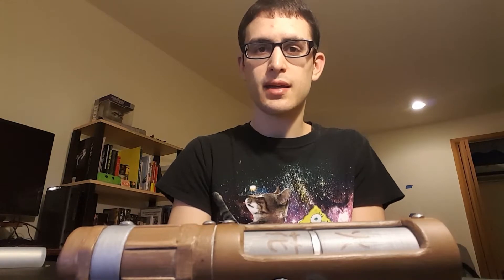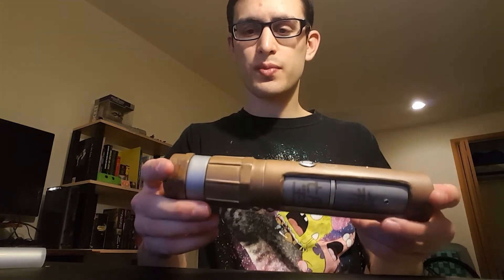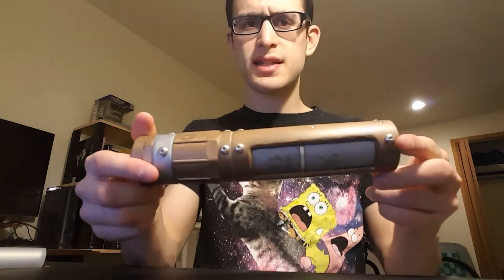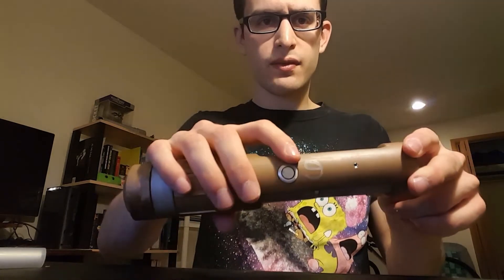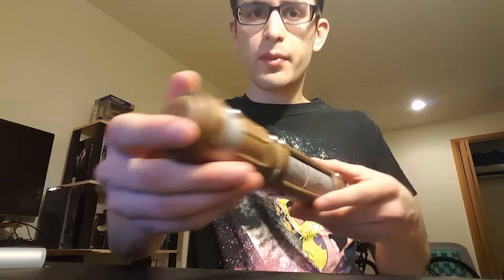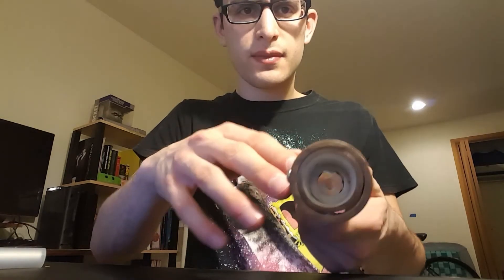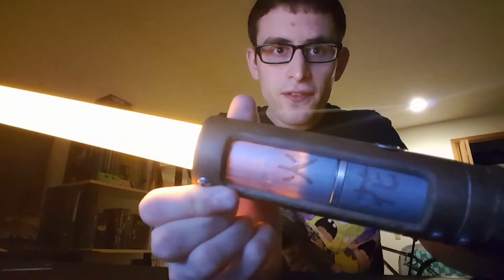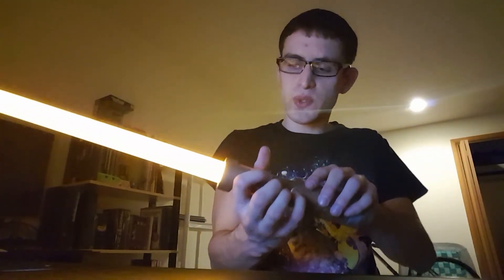PVC Lightsaber: 希望の火花 "Spark of Hope"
Just a little personal project to keep myself sane, a little shoto lightsaber! Had a lot of fun trying not only a new coloring technique, but also a different electronics setup.
Specs:
Luxeon Rebel Amber LED
1 18650 li-ion cell
3 10 ohm resistors in parallel (going back after finishing the build, I realized that this results in waaaaay more resistance than what is needed. This is why I try new things on my own sabers, haha)